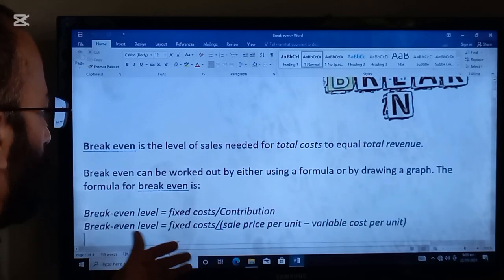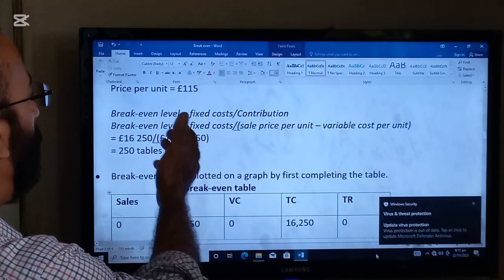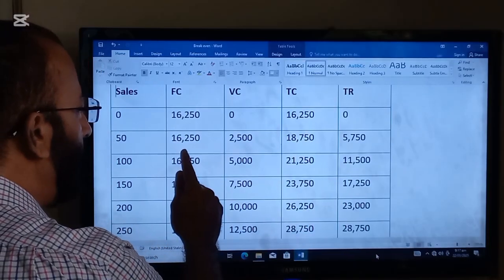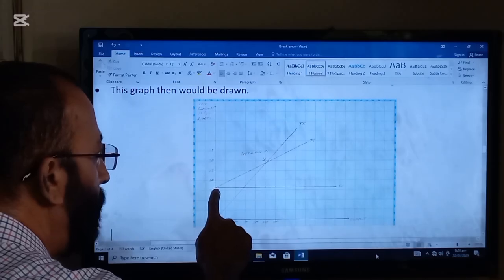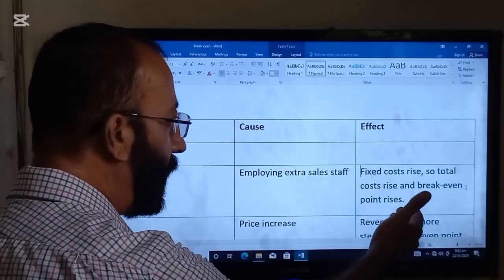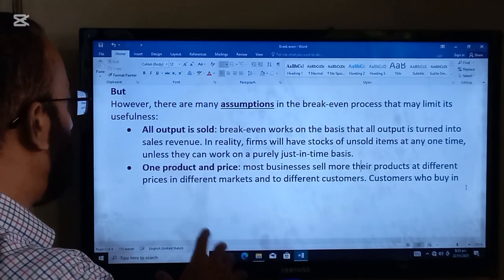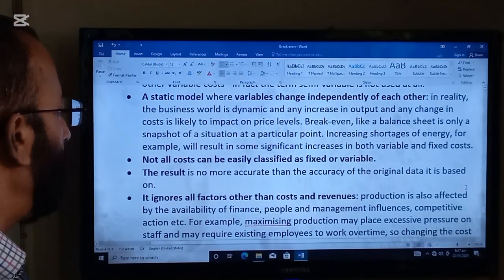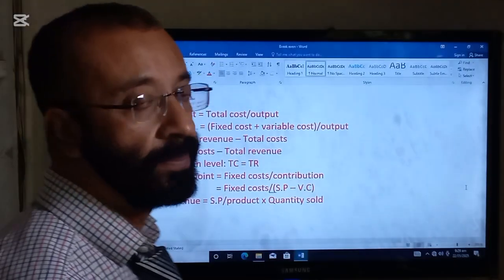O Level/Business Studies & Economics/Accounting/Break Even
This lecture will thoroughly cover the topic 'Break Even' in the topic of Accounting in the subjects of Business Studies & Economics, O Level Syllabus.